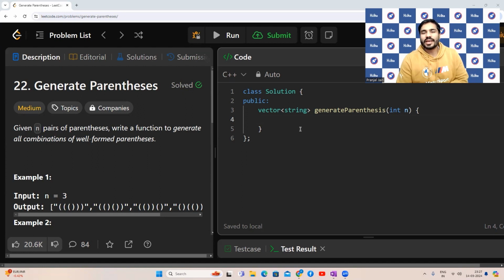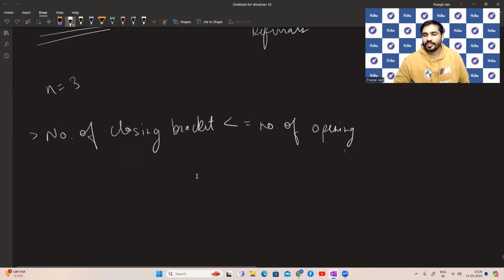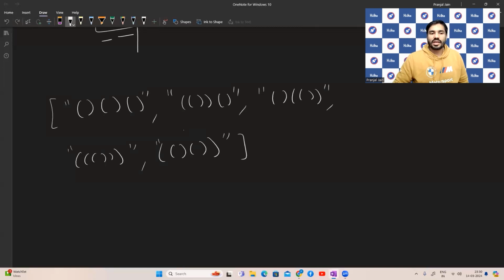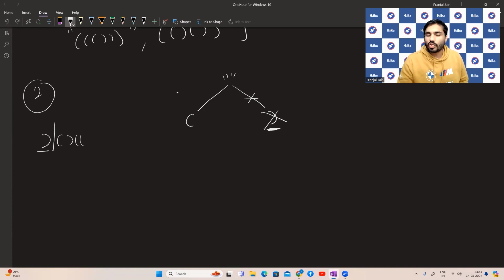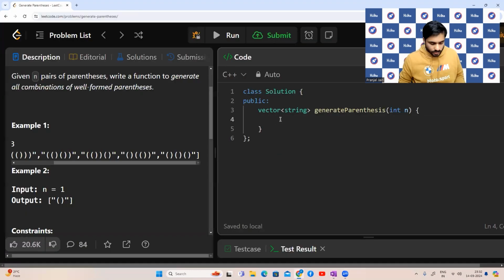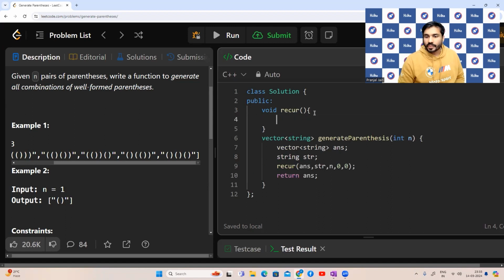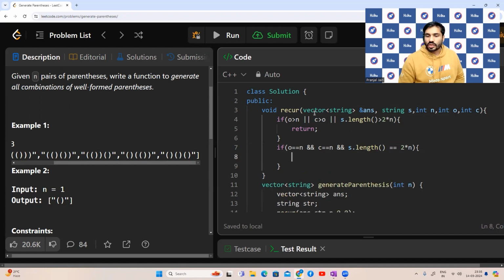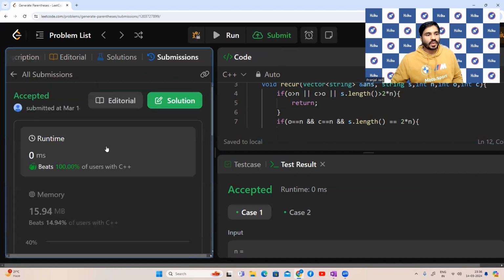Generate Parentheses (Explanation + Code: LeetCode 22)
Generate Parentheses Problem | LeetCode Solutions (LeetCode 22)

Welcome to another coding adventure! In this session, we delve into solving the Generate Parentheses problem on LeetCode. Whether you're gearing up for technical interviews or seeking to bolster your proficiency in data structures and algorithms, you're in the right place!

generate parentheses leetcode,leetcode 22. generate parentheses,22.